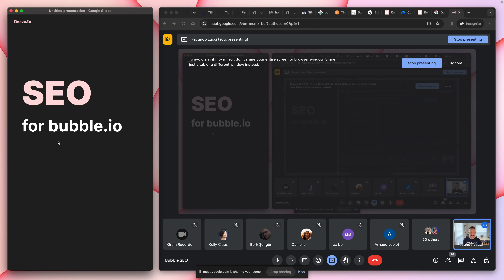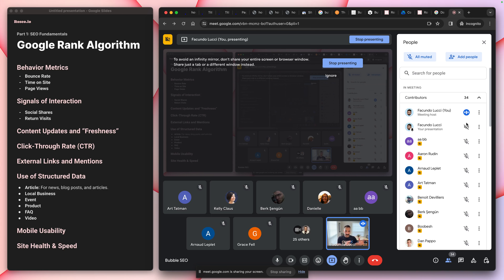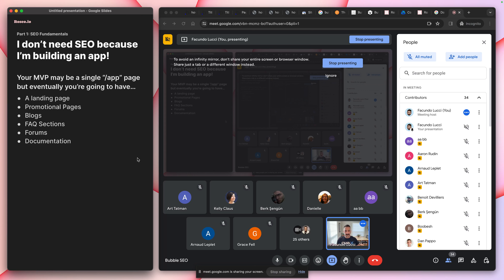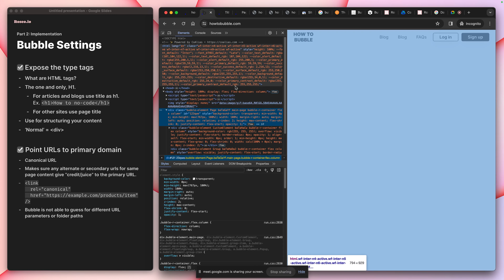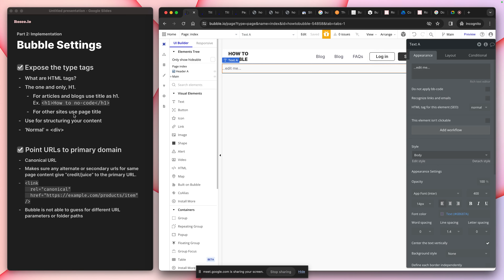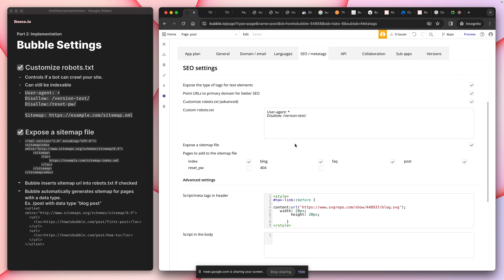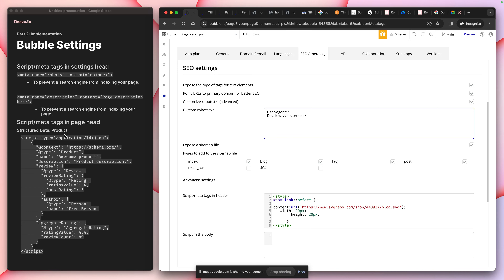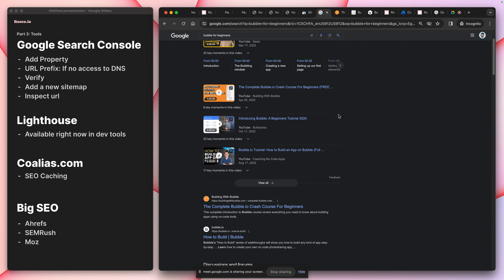Facundo Lucci | Bubble SEO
We’ve all heard it, “bubble isn’t good for SEO”. Let’s understand why and see what we can do about that.

This session was presented as a part of Dev Day, a community-led educational conference for professional Bubble Developers, March 14, 2024.